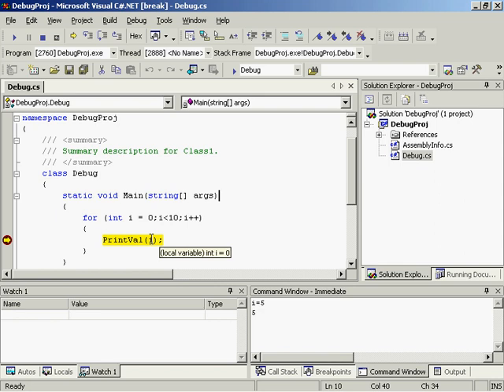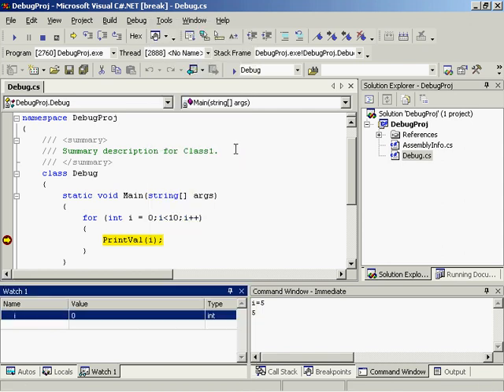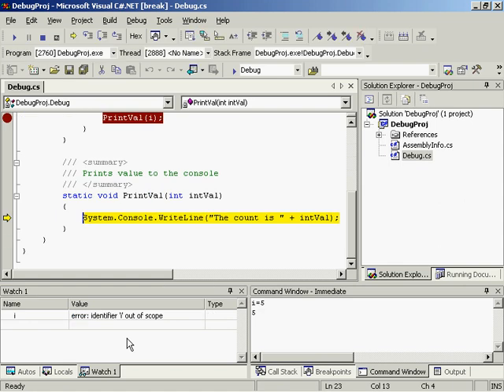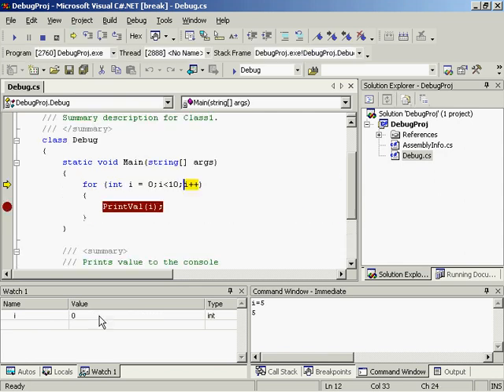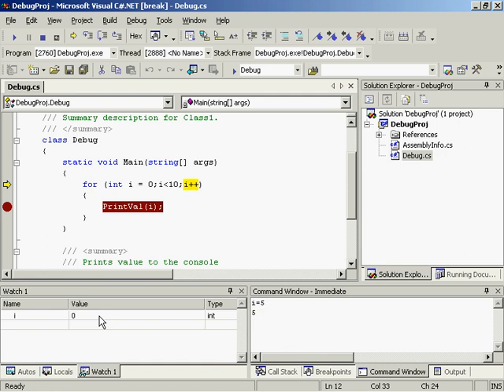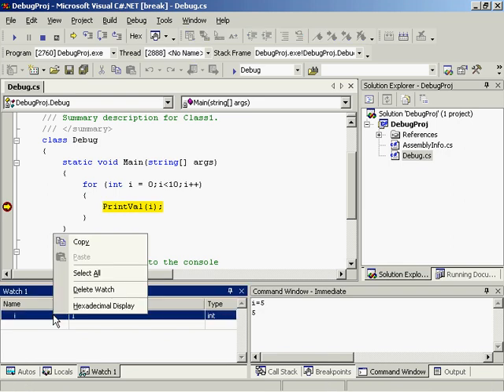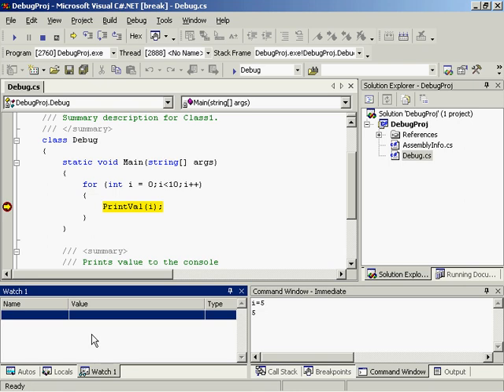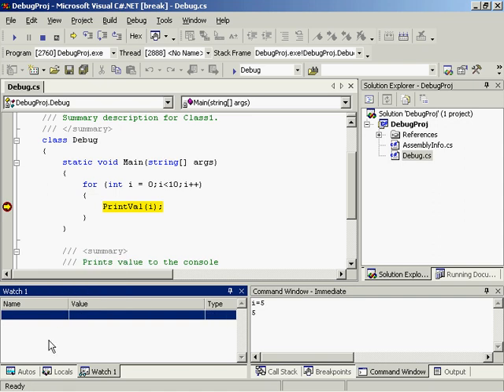c#L1 2 3 6